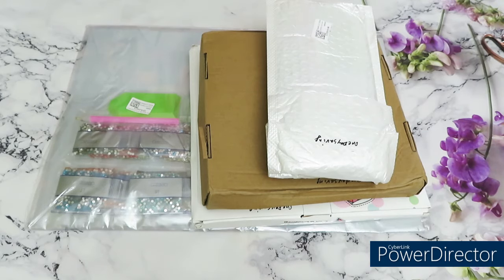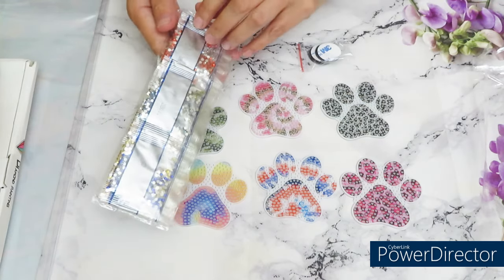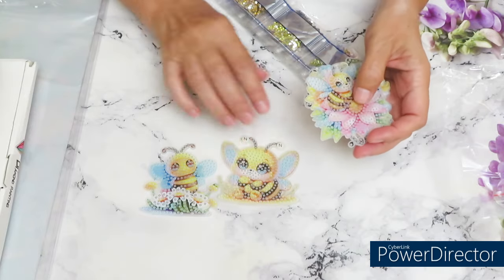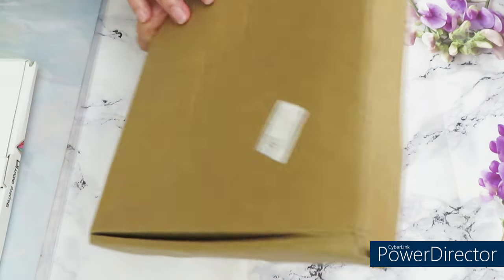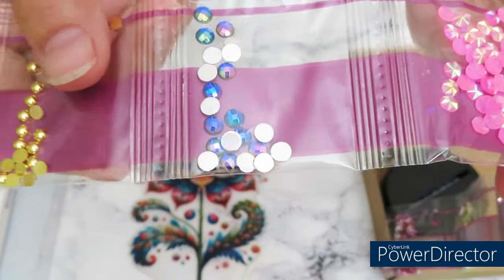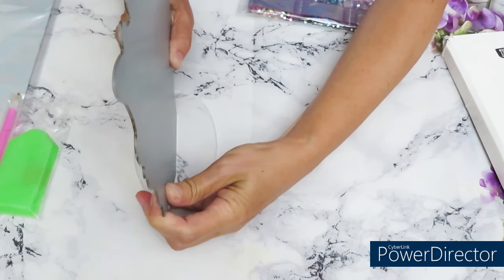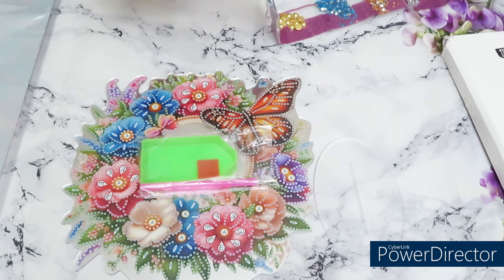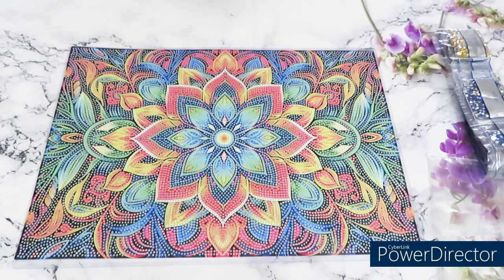OneDaySaving Gorgeous Diamond Painting Product Review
Absolutely stunning product of diamond painting arrived from Onedaysaving

DISCOUT CODES:
ARTDOT -  NAT10
COODEALS - Coodeals5OFF
FANSELLS - season5off
DPCLUBS  NAT15OFF
 EVERYDAYECRAFTS - Love10OFF
FGNORMAL - Nataliya12
Craftsyart - NATALIYA6%OFF